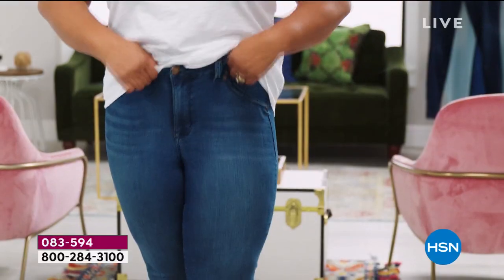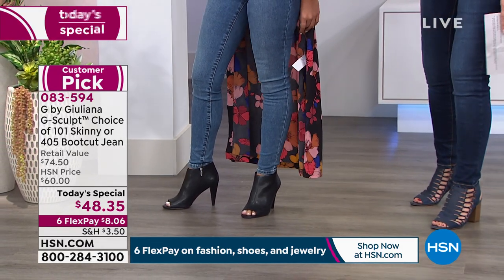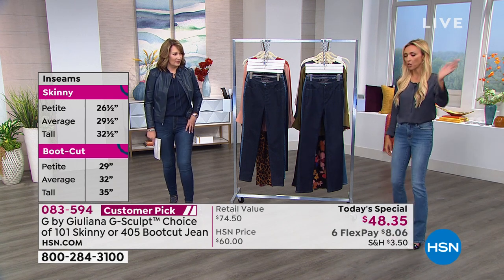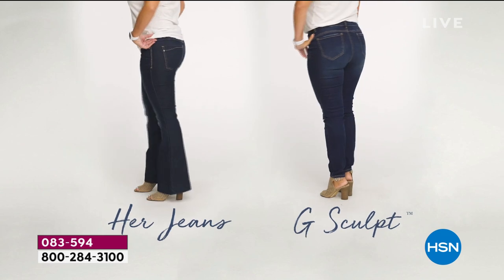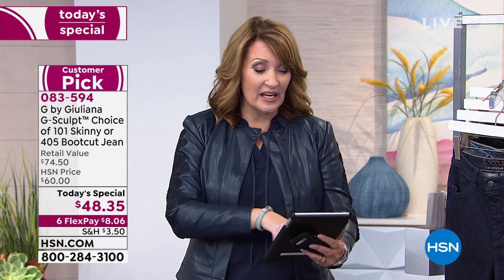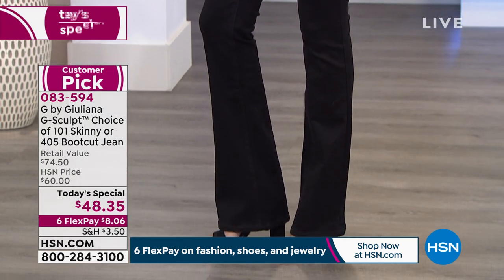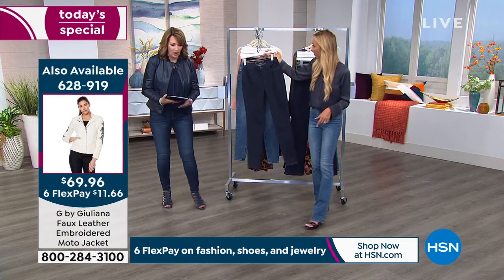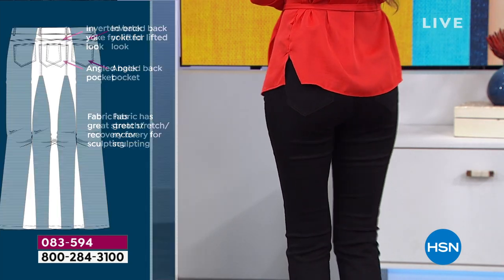G by Giuliana GSculpt 405 BootCut Jean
GSculpt denim merges fashion with technology to comfortably smooth and sculpt the body. Subtle design details flatter your figure while the innovative fabric gives you freedom of movement and ensures a perfect fit all day.